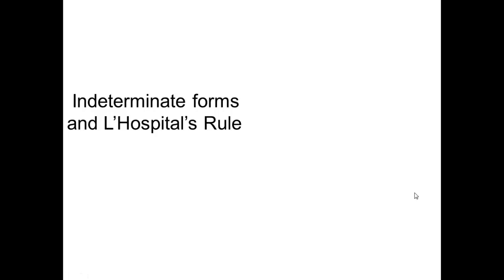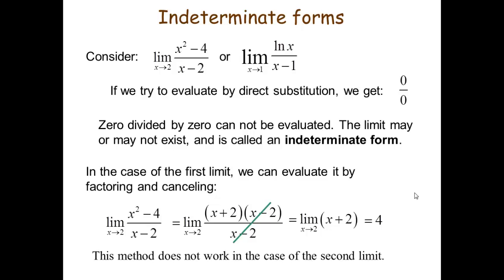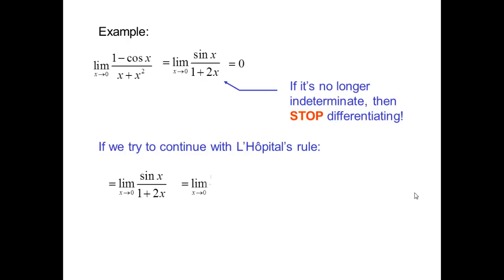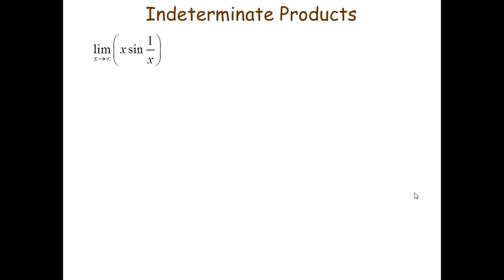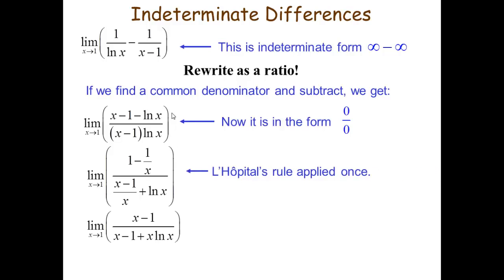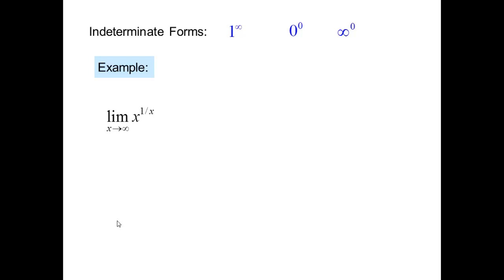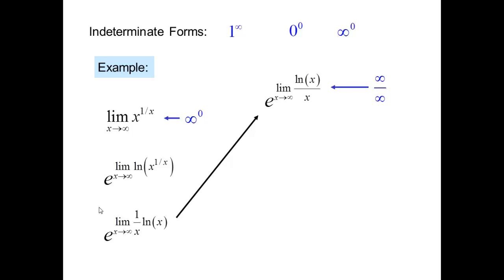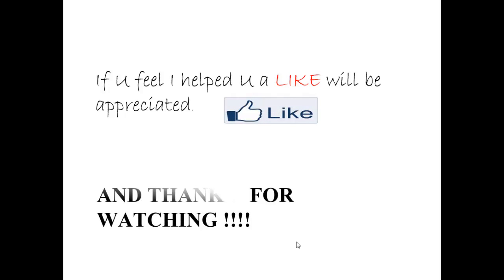Indeterminate forms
I have Solved a couple of problems.
And brought a little variety.